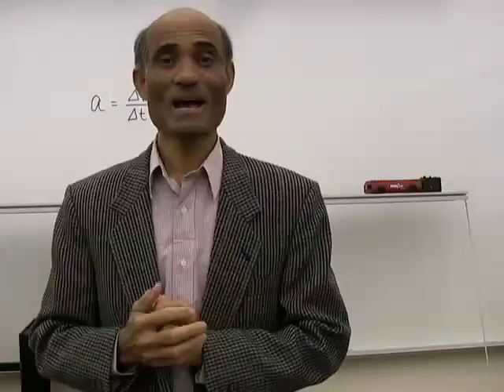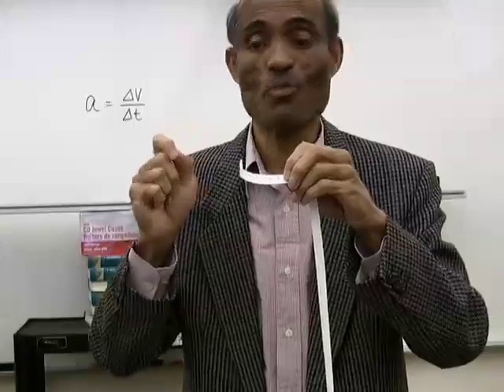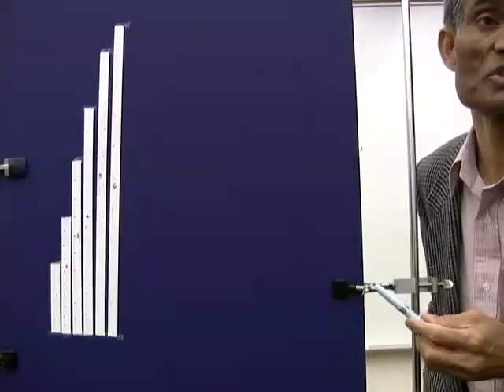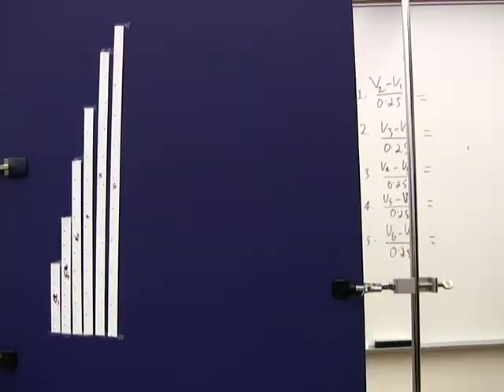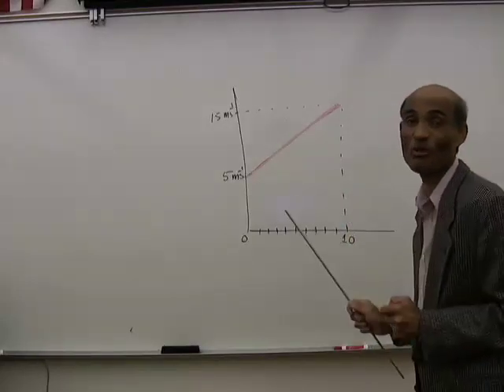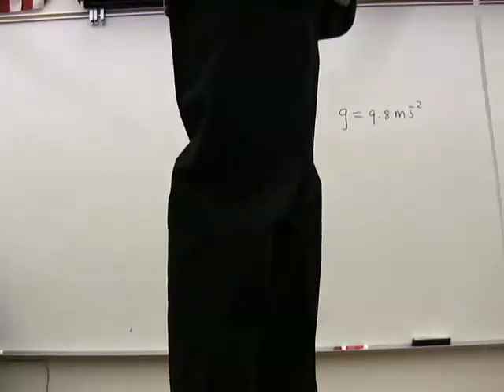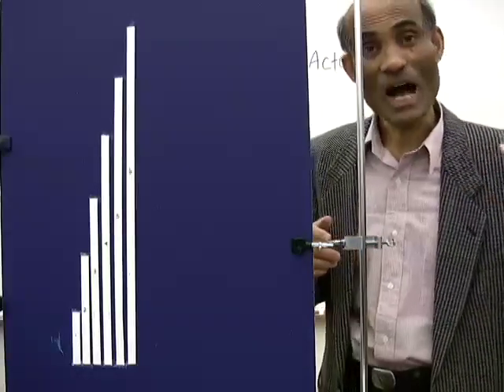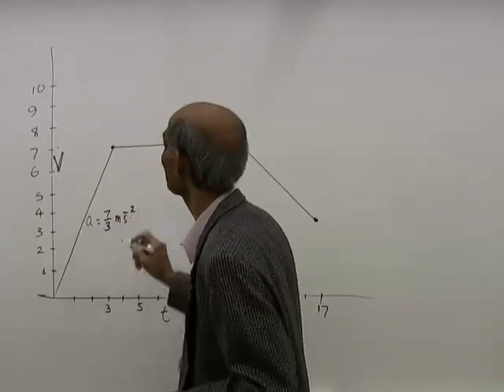PHY2048L Lab 3 Acceleration